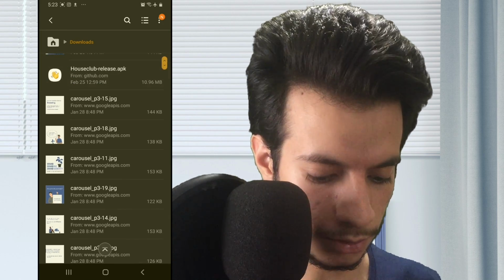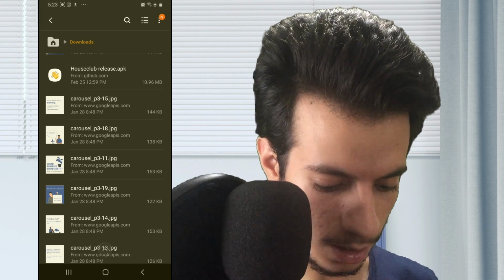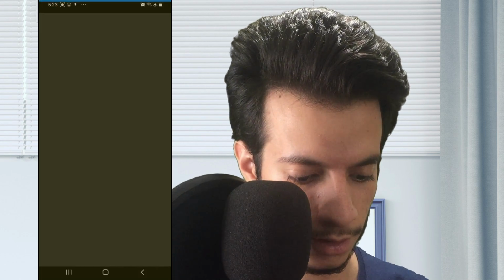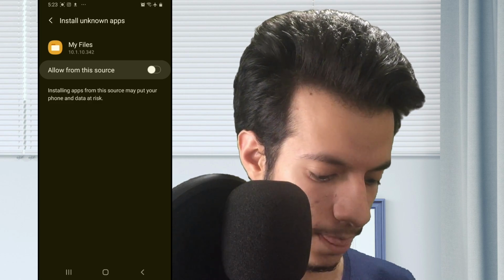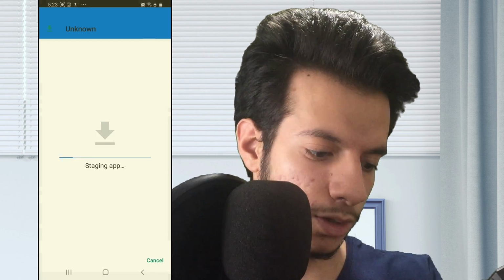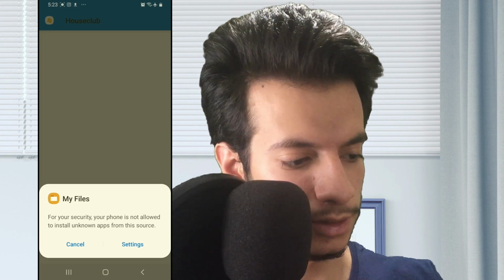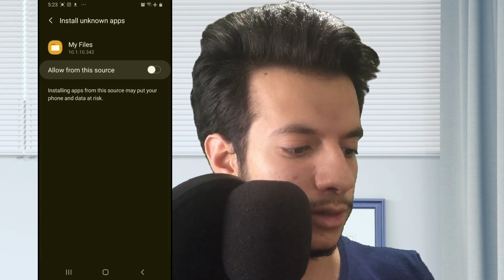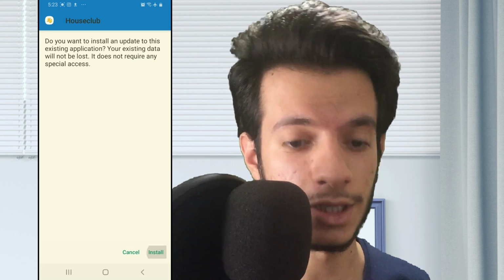How Download Clubhouse For Android phones | 100% working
Clubhouse is an invitation-only audio-chat iPhone app launched in April 2020 by Paul Davison and Rohan Seth of Alpha Exploration Co. In May 2020, the social networking app was valued at nearly $100 million. On January 21, 2021, the valuation reached $1 billion.

00:00 - Start
00:55 - start
1:30 - download clubhouse
2:35 - clubhouse setup
4:55 - the end

If you want to increase your brand’s value, make it highly visible, more profitable, credible, trusted and much-loved I’d love to talk with you.

Host: Omar Salman